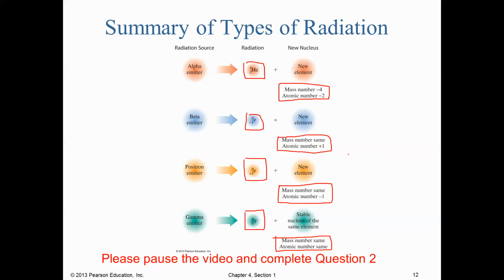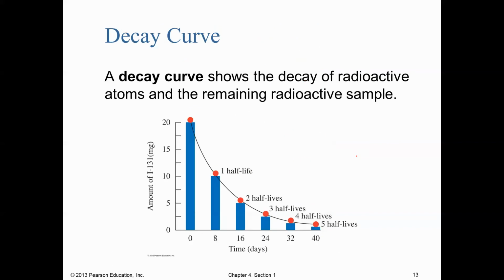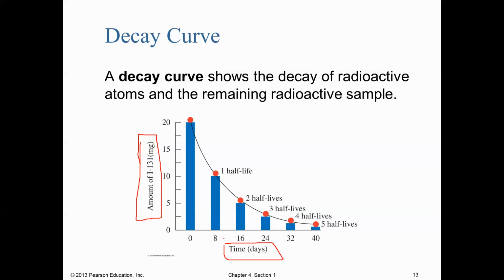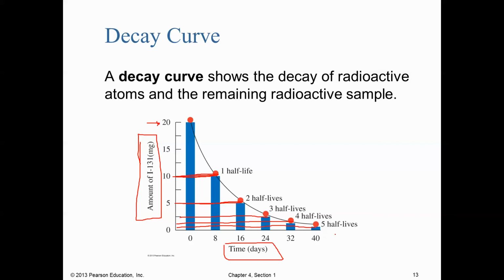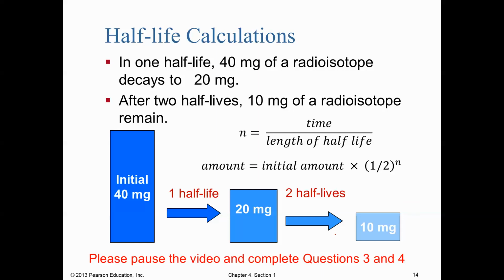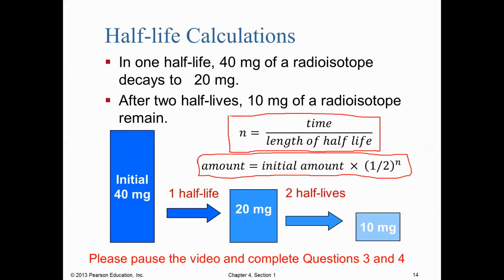Radiation Part 2